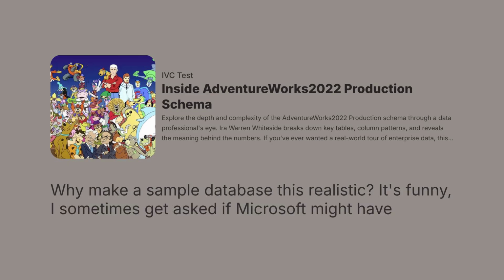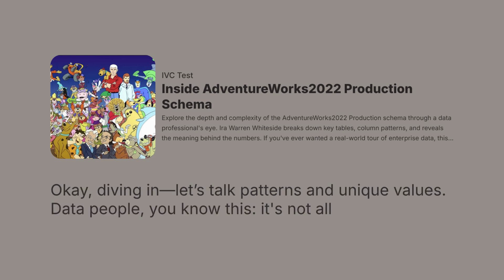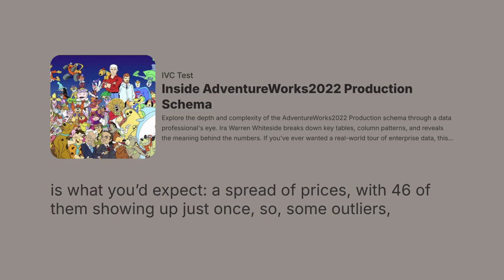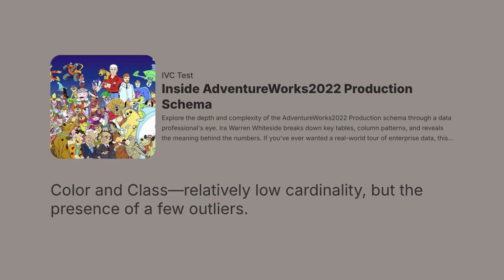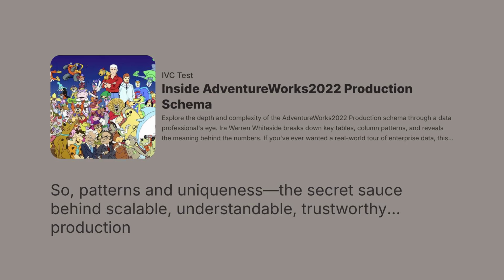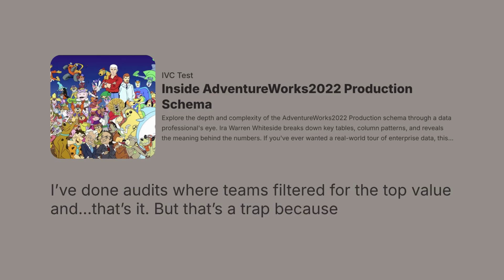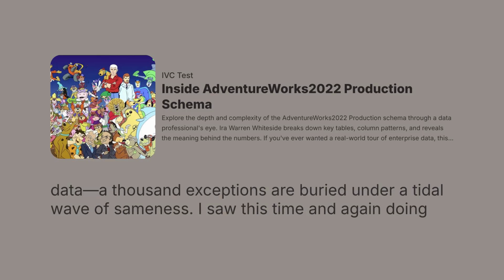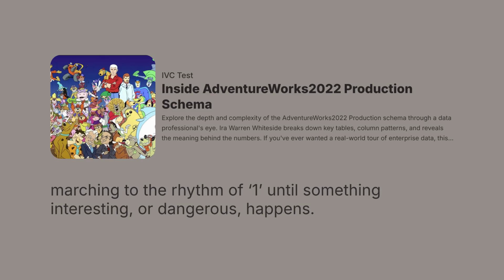AI Inside Adventureworks2022 Production Schema